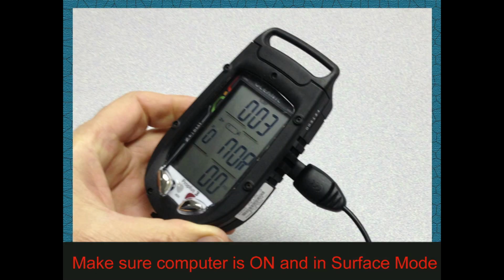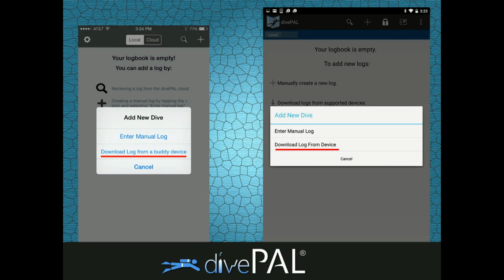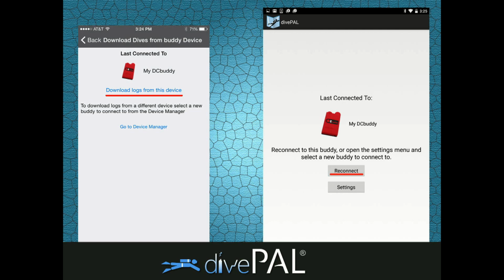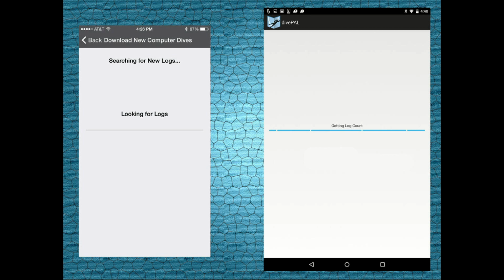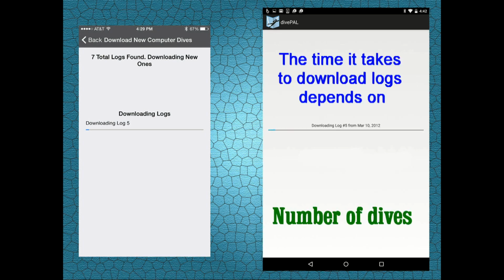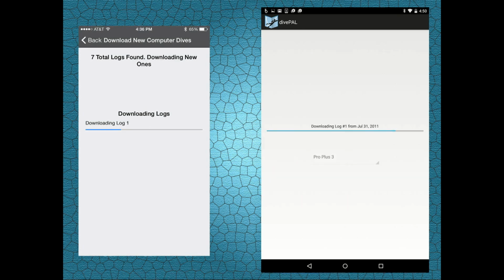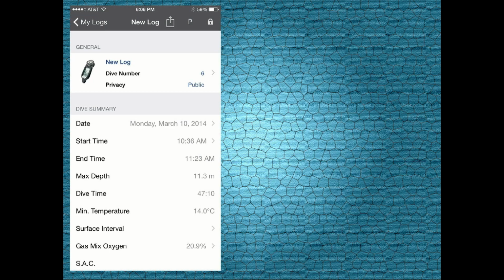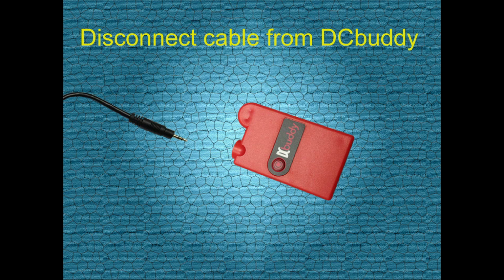DiveNav Dive Computer Buddy for the Oceanic ProPlus 3 dive computer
Direct download logs from your Oceanic ProPlus 3 dive computer using a smartphone or a tablet and a DiveNav 's Dive Computer Buddy wireless adapter